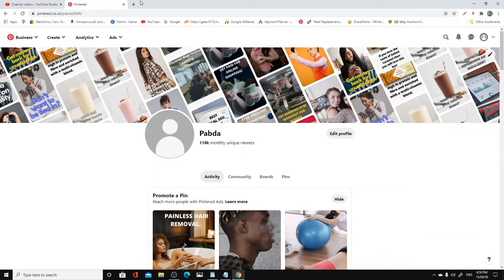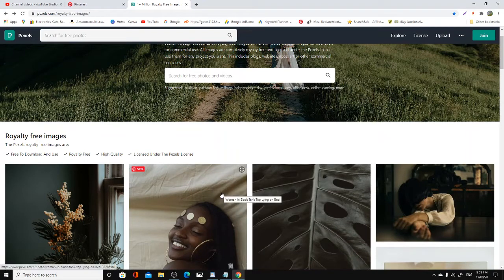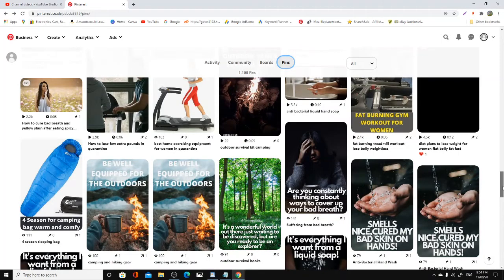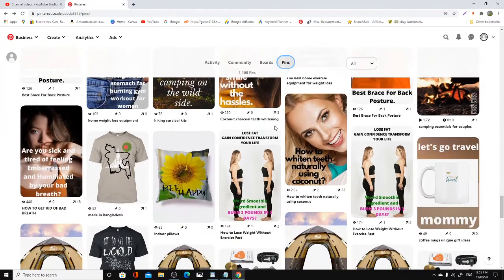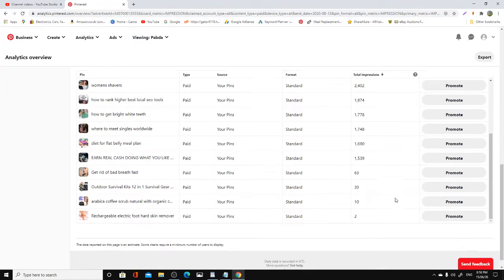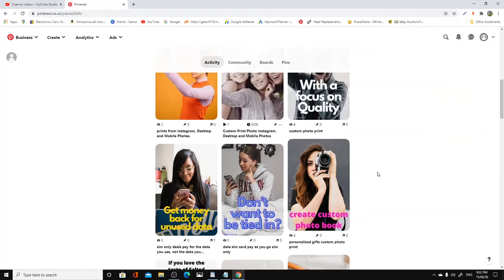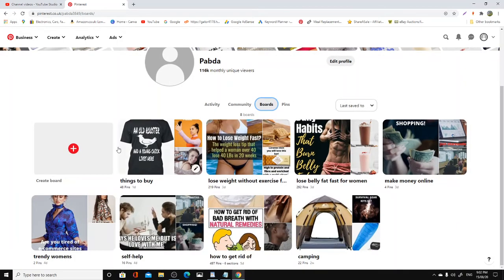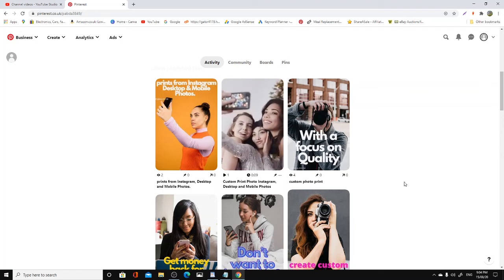how to grow pinterest account